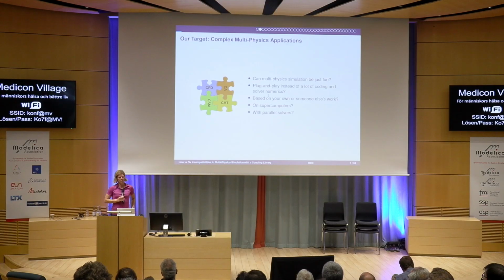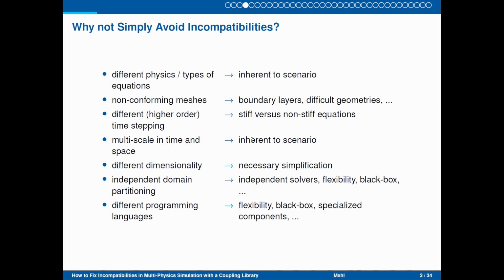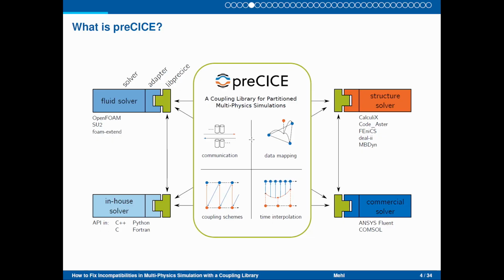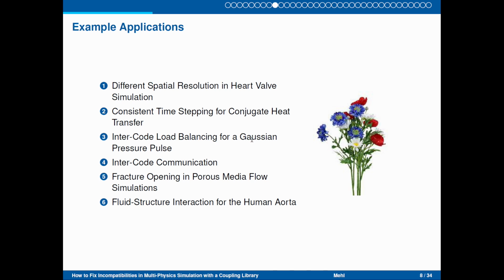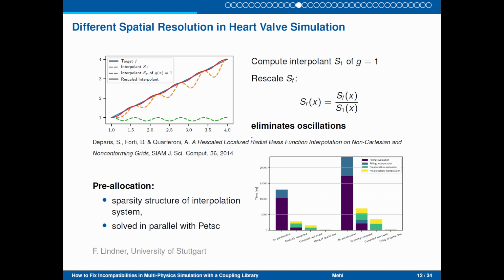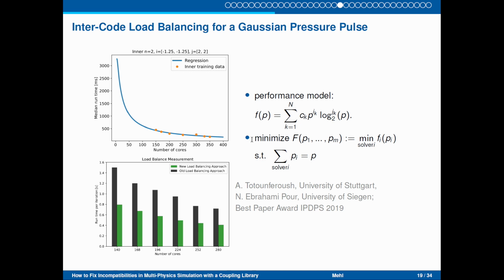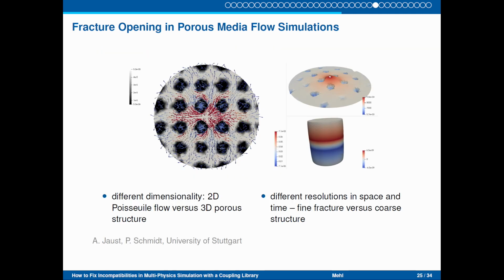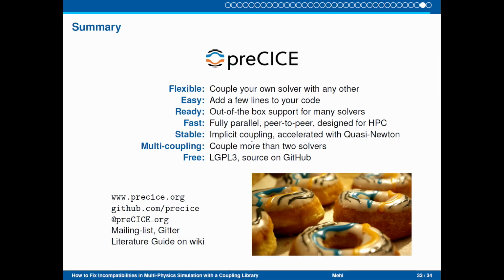Mehl: Partitioning and Coupling of Multi-Physics PDE Simulations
Prof. Miriam Mehl (University of Stuttgart; Germany)